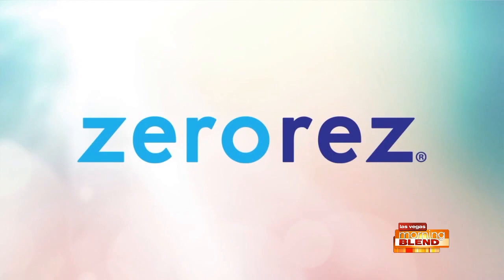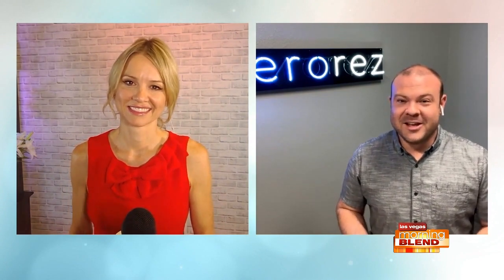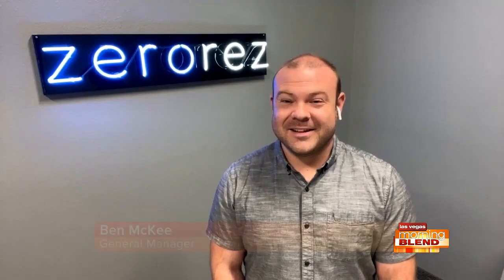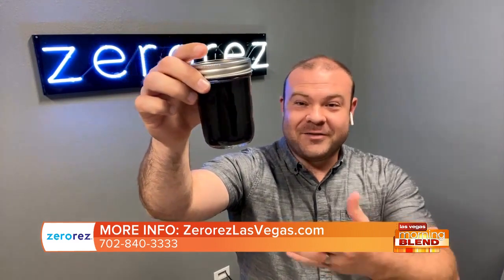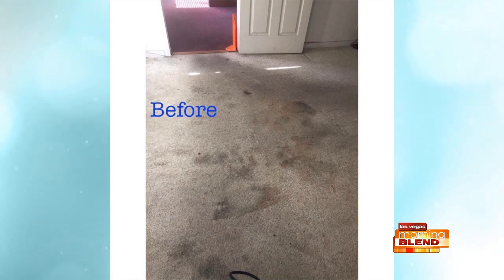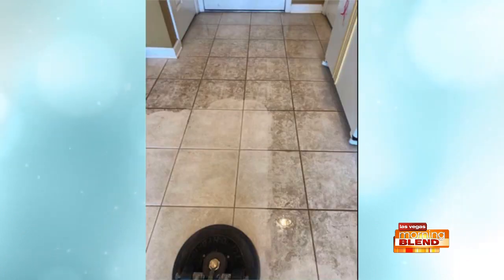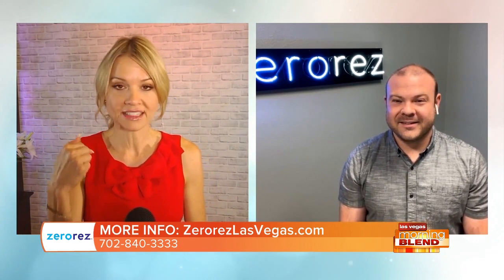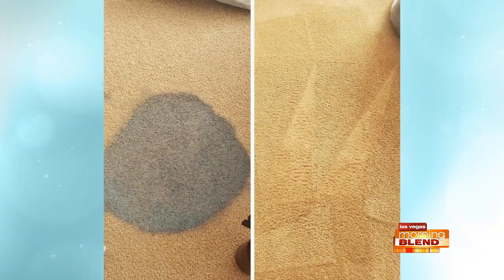Feel the Power of Zerorez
Enjoy your holidays and leave the spooky cleaning to Zerorez!